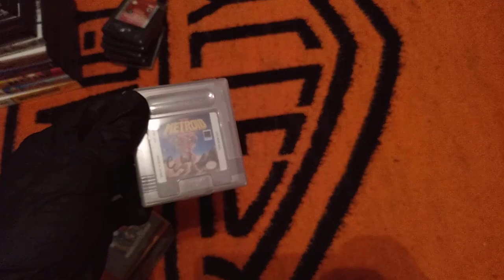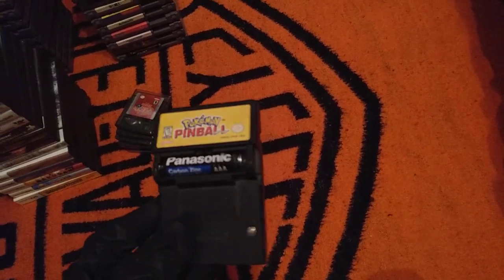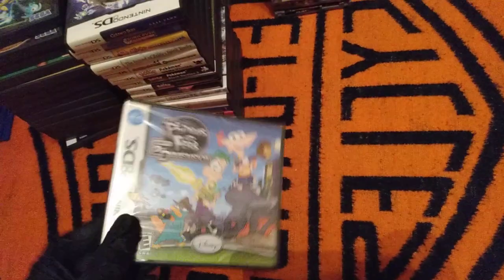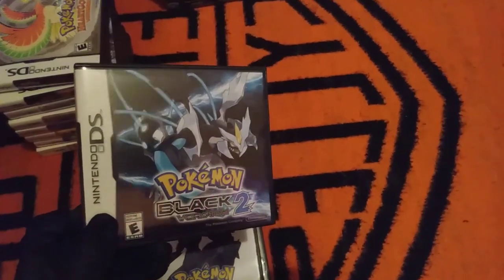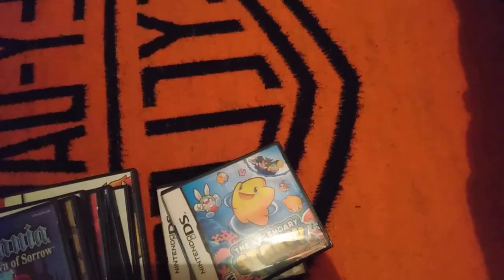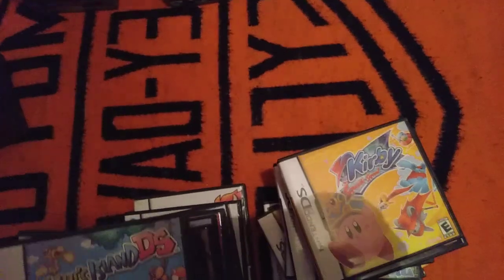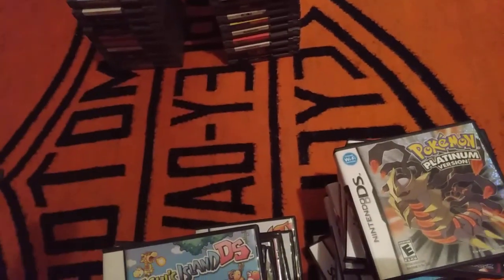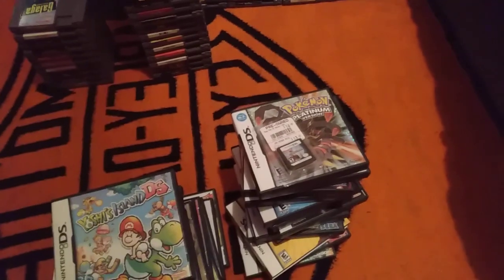My Video Game Collection: Part 7 (GB, GBC & DS Games)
If you like Retro and obscure gaming music and content, plus just wanting to see some cool original & fan art check out my Best Friend's channel ^-^